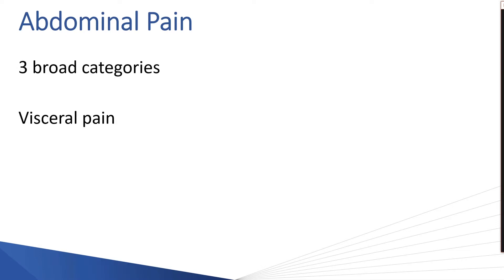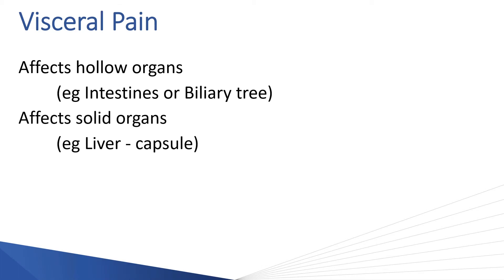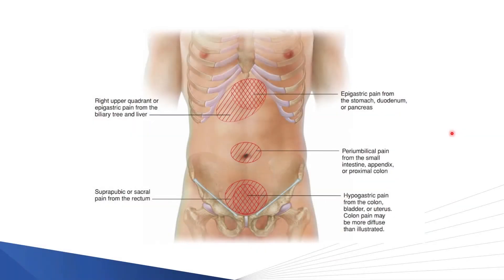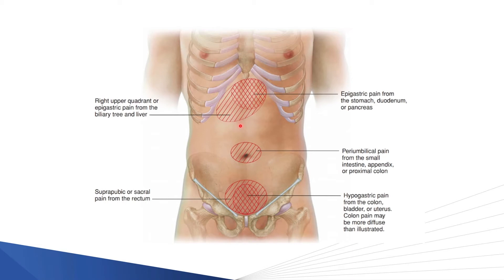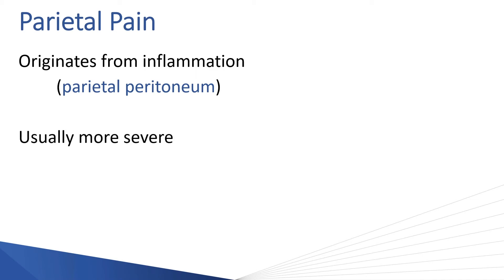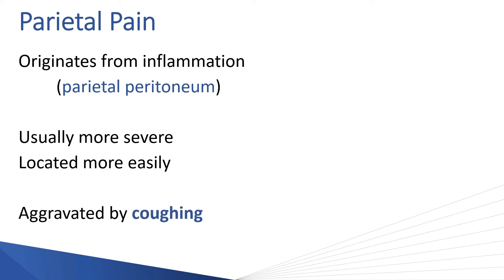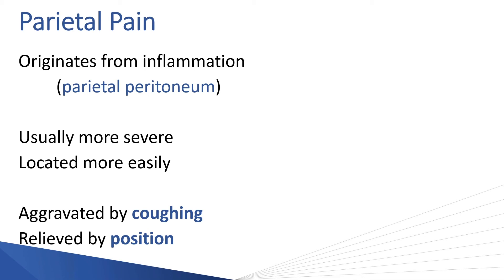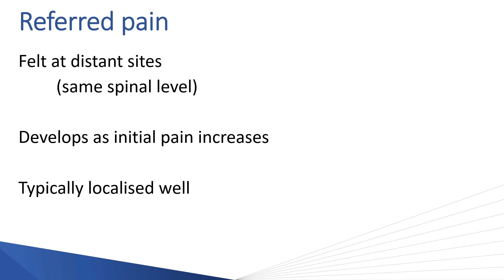Abdominal Pain - Visceral, Parietal and Referred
A video explaining the difference between Visceral, Parietal and Referred abdominal pain